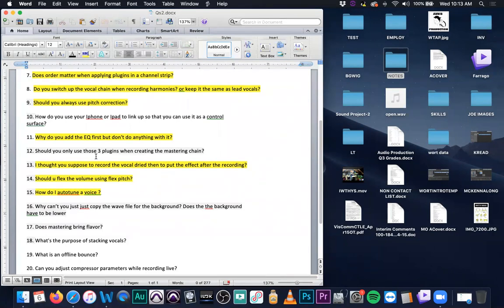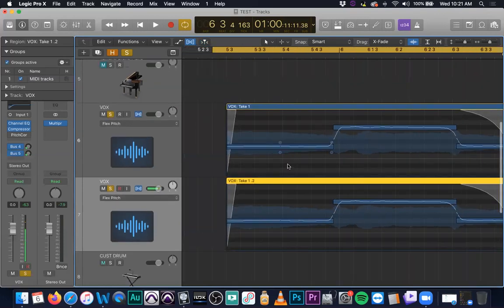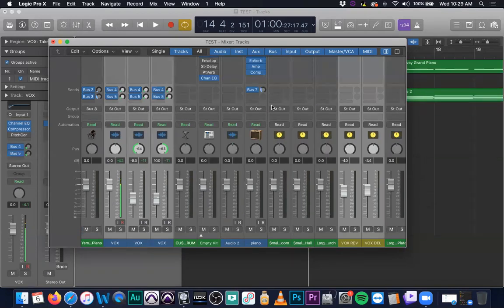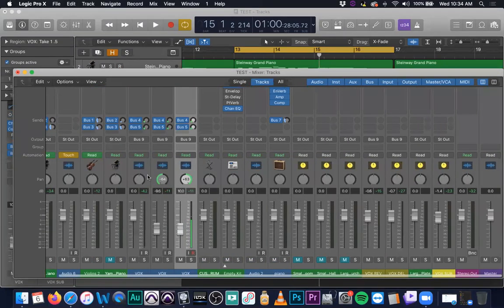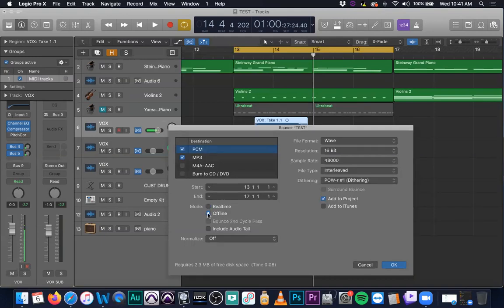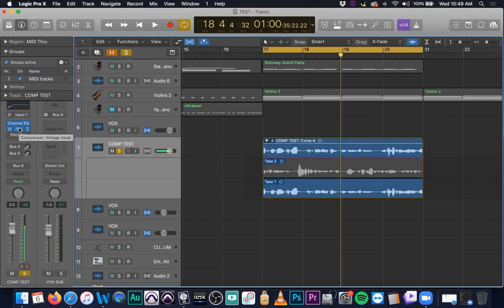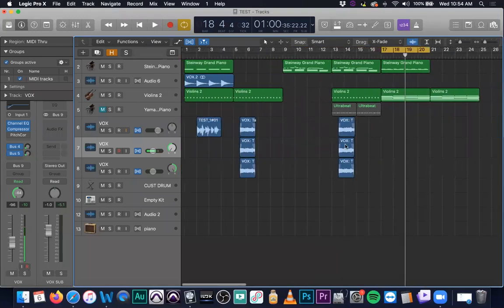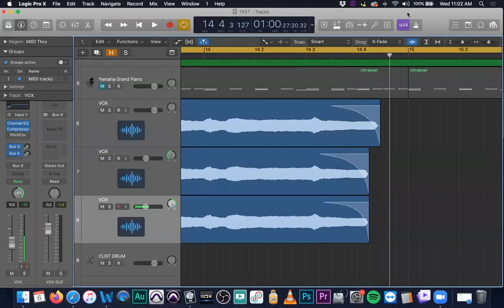Audio Production Class 5.6.20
Today we cover a wide variety of topics including stacking vocals and creating harmonies in Flex Pitch, vocal submixing and some initial ways to prepare a track for mastering.